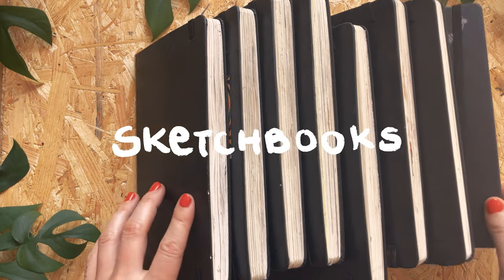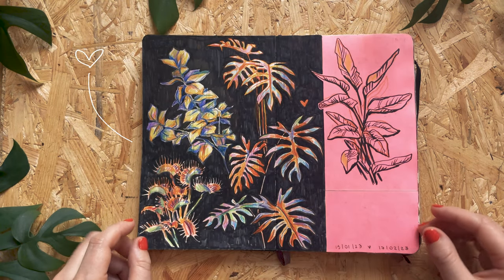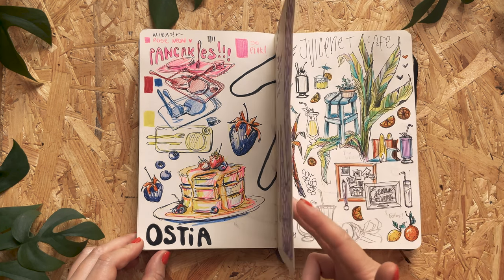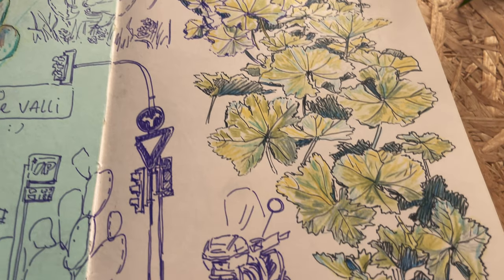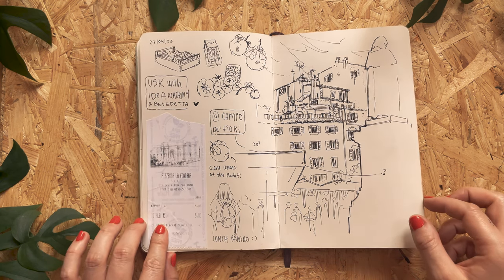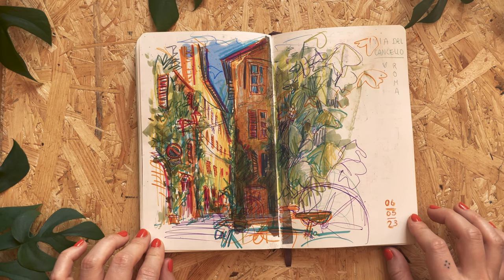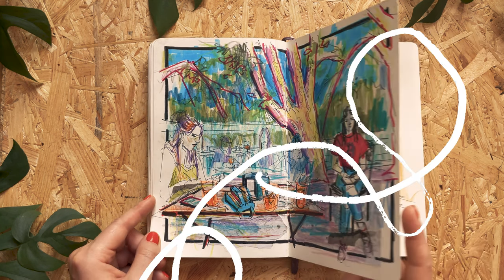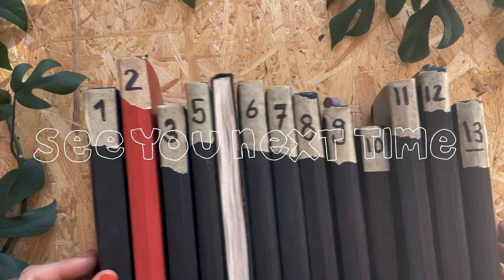✷ SKETCHBOOK TOUR 12 ✷ exploring collage, Art school in Rome & lots of sketches :)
THIS IS IT! My first video! This was scary haha. Can’t wait to get better at making videos, filming, editing, etc! Not gonna lie, color grading and lighting have been a huge struggle, (especially the end is bumpy af) But I just gotta rip off the bandaid and put stuff out there, and not care if things aren’t perfect! I gotta start somewhere otherwise, I’ll never grow :)

Also animating this by hand was sooo much fun!! But oh boy I hope it paid off hahaha!!

much love
x Joy

Sketchbook: Moleskine

Hey hey what are you doing all the way down here?
YOU ARE GREAT!

urban sketching
travel journal
art journal
mixed media
art inspiration
sketchbook ideas 2024
sketchbook tour
sketchbook flipthrough